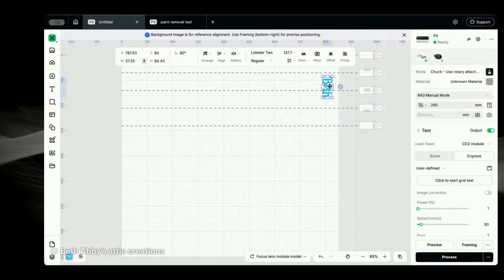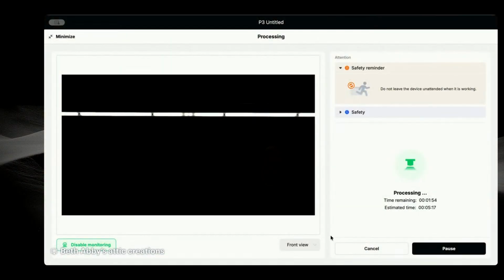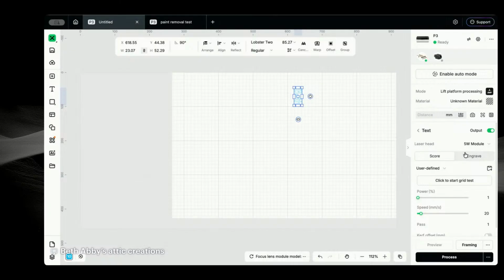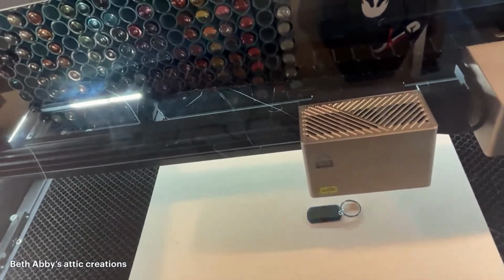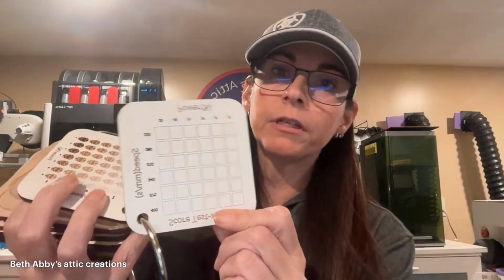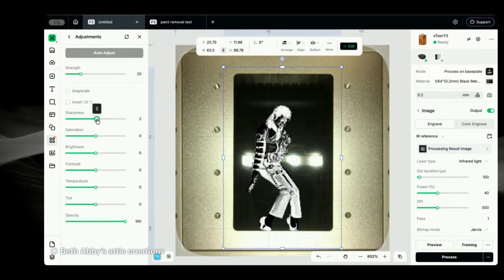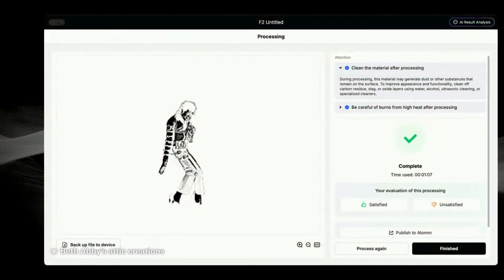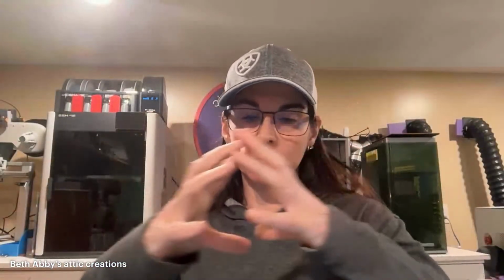Watch Me Make It: Live Crafting with xTool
🔥 Ever wondered how to engrave stunning tumblers with a laser? Now's your chance to see it LIVE!
Join us as we dive into the xTool P3 with IR Module — and show you step by step how to create beautifully engraved tumblers. Whether you're a beginner curious about laser engraving or a maker looking to add tumblers to your product line, this session is packed with real projects and practical tips.
From start to finish, every project made live — right in front of you.
💥 Flash Code (4/23 - 4/27 Only)
US site: BETH100: $999 - $100, BETH300: $3999 - $300
CA site: BETH130: C$1399 - C$130, BETH450: C$5399 - C$450
💸 3 winners to win a $100 gift card